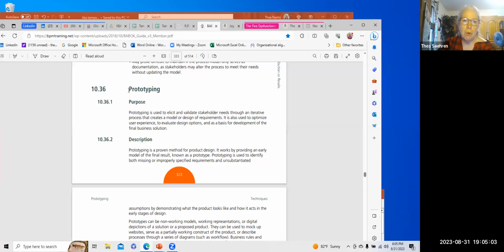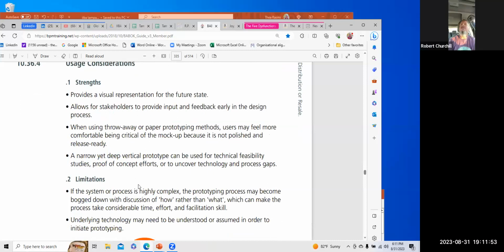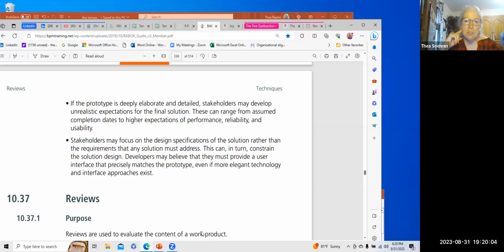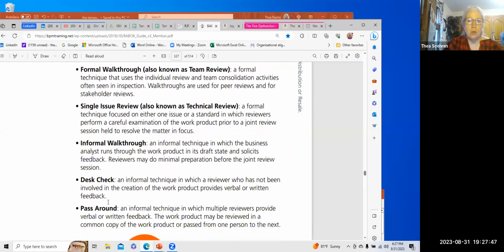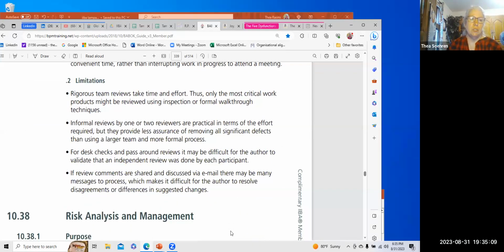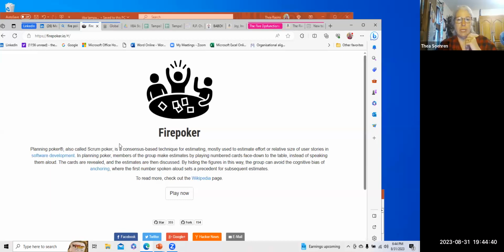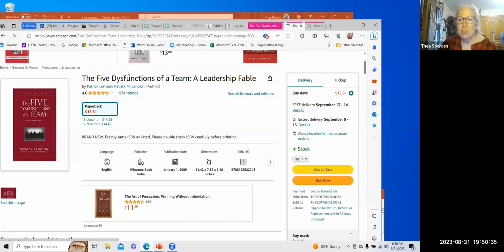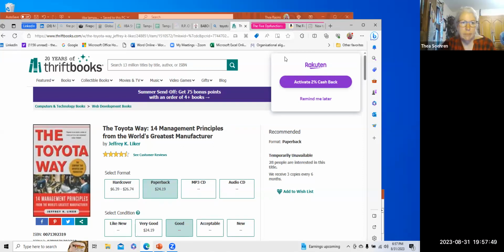20230831 TampaBayIIBA BABOKStudyGroup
IIBA Tampa Bay BABOK Study Group for CBAP Certification
BABOK Technique Discussion
Prototype (Thea Soehren)
Reviews / Unit Testing / UAT (Thea Soehren)
Fire Poker Application
The 5 Dysfunctions of a Team by Patrick Lencioni
Joy, Inc by Richard Sheridan